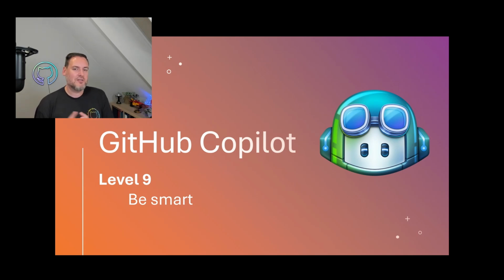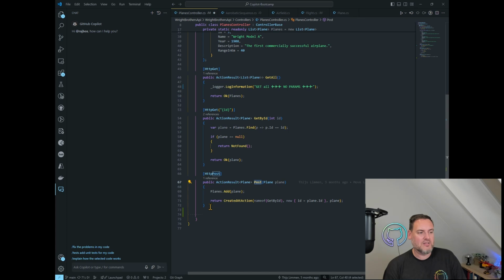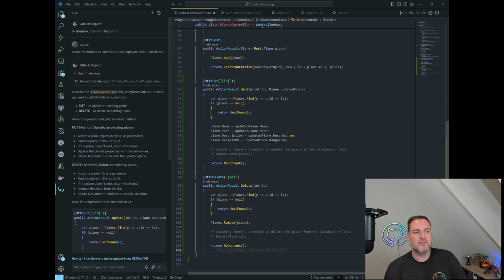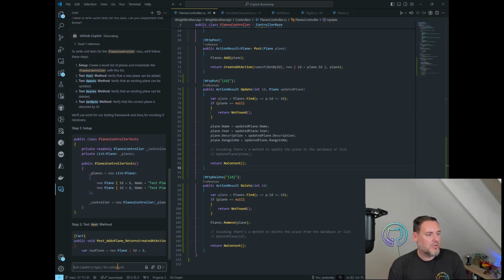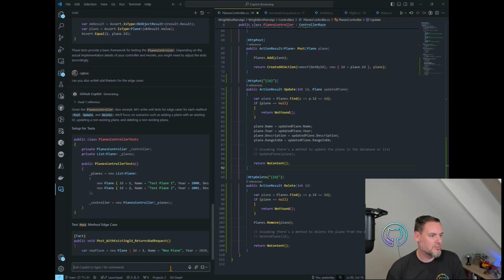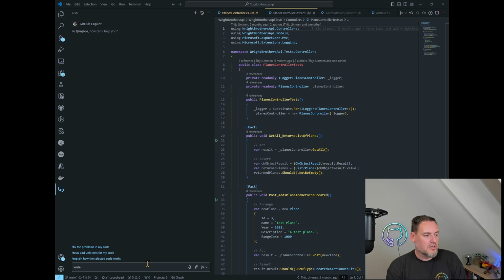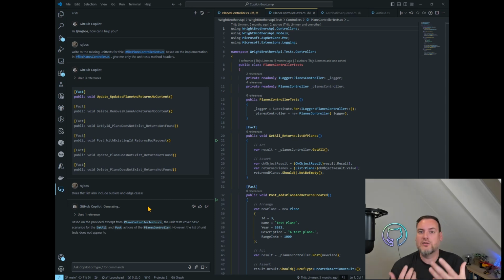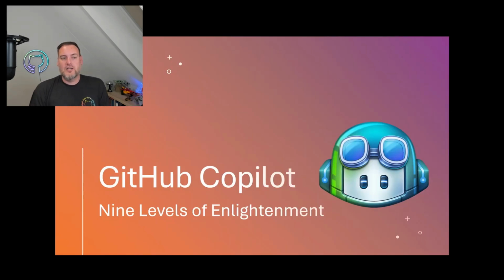GitHub Copilot - Levels of Enlightenment - Level 9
Learn about my journey using github copilot over the last year and a half. Each video in this series shows one of my lessons learned in those "aha" moments and how it helped me getting more value out of githubcopilot.

Follow along and pick something up that helps you getting to the next level of enlightenment!

In this video I talk about being smart when using GitHub Copilot. Think of novel use cases and how to get more done by Copilot instead of writing the code yourself. Use it for exploration and finding new ways of doing things!